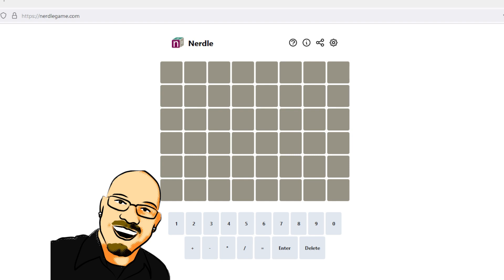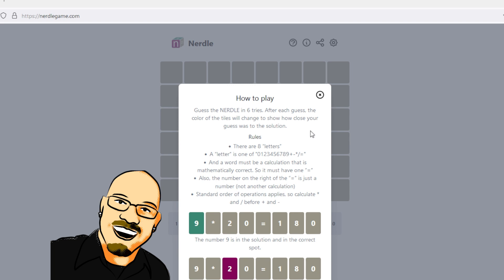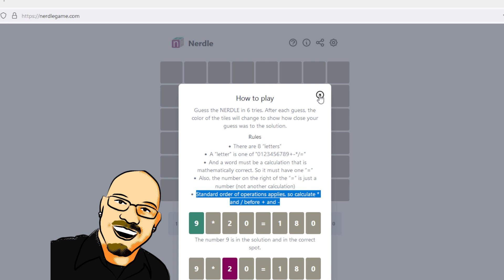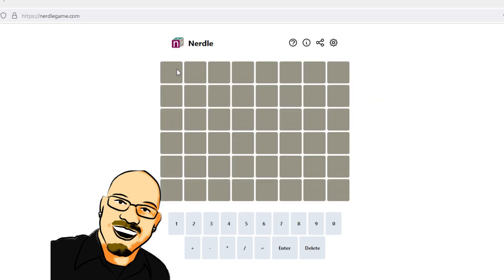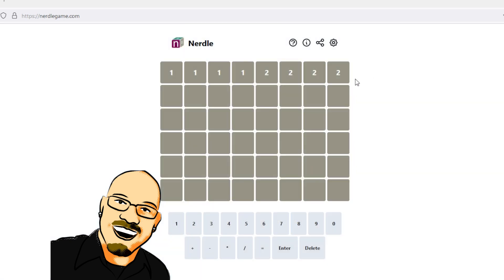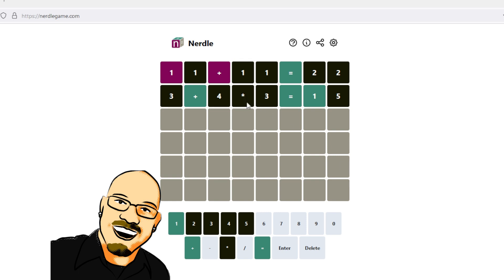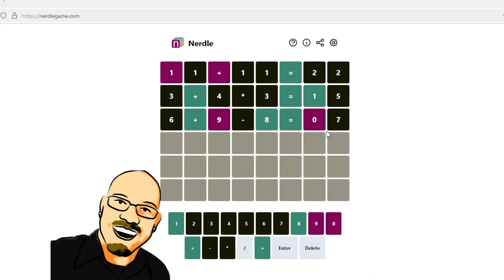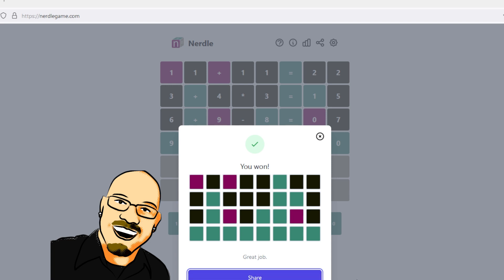Wordle + Math = Nerdle!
Hi everyone! Today Sean plays Nerdle, a fun word logic puzzle.
Can you get the word in fewer guesses?